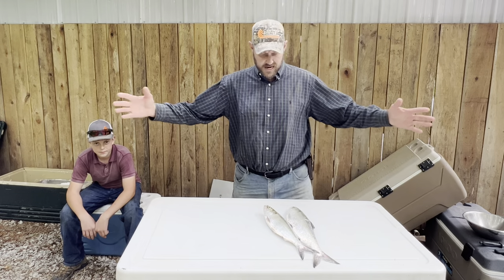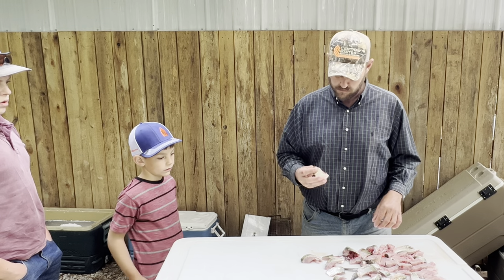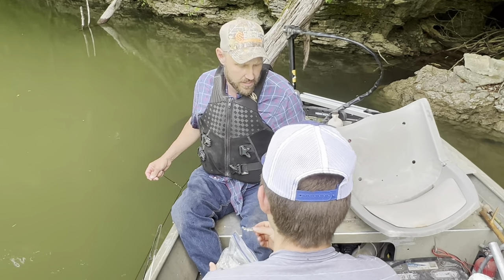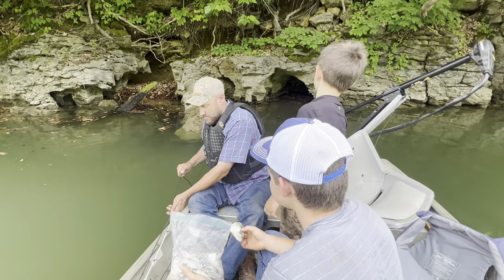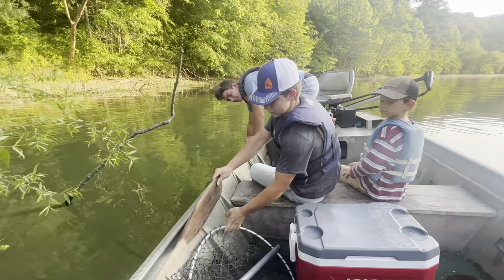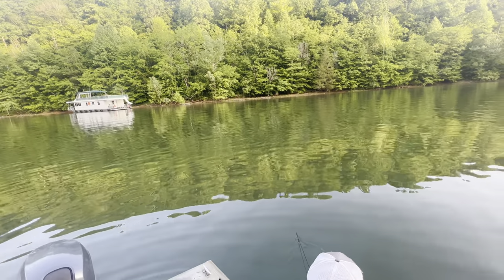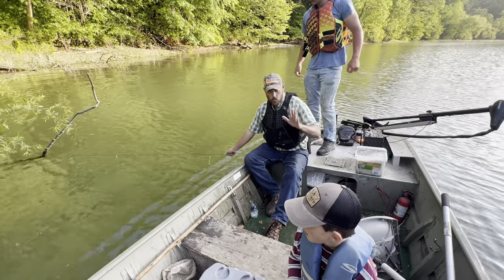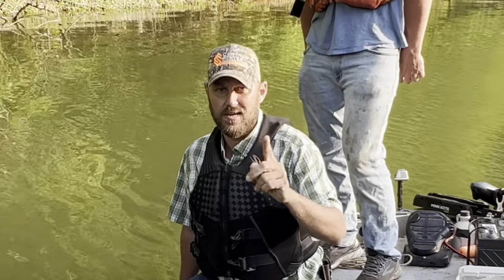Salt cured CATFISH BAIT!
Why let bait rot on the line when you have plenty of salt on hand from a winter of curing ham and bacon?